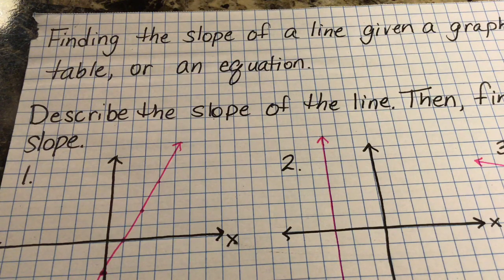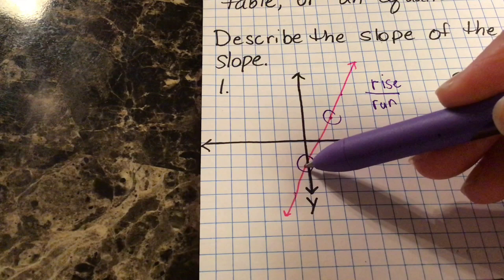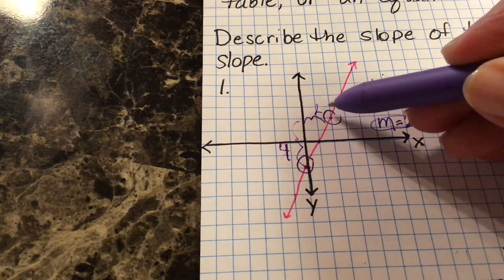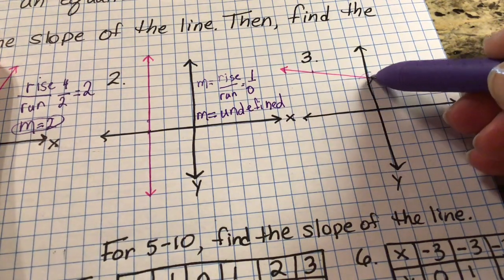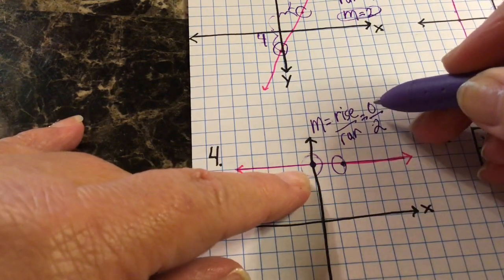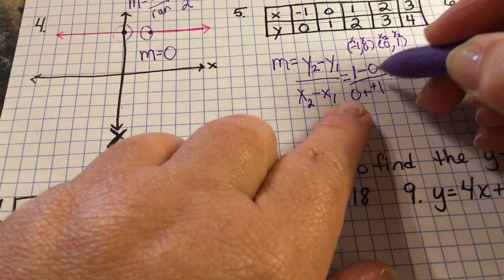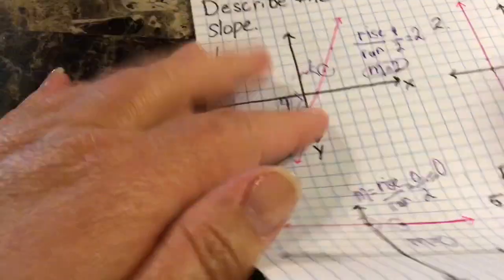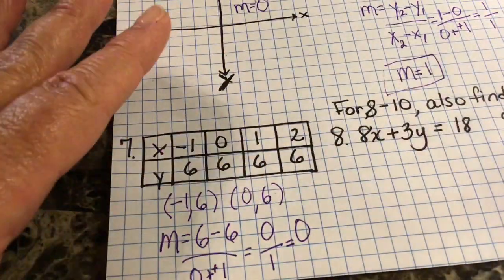Finding Slope of a Line from a graph, table, or equation